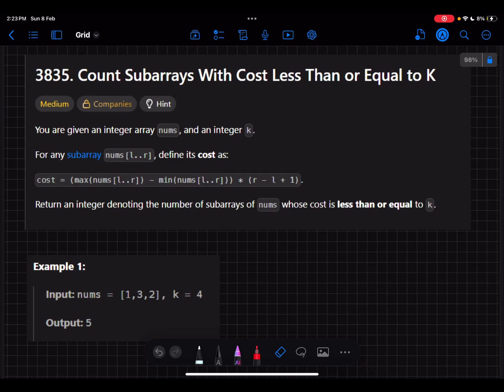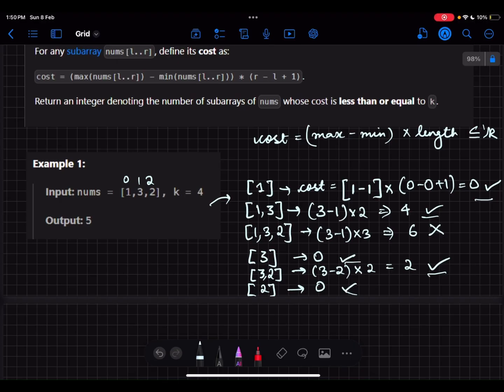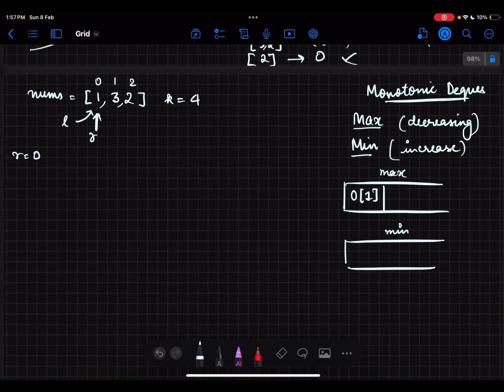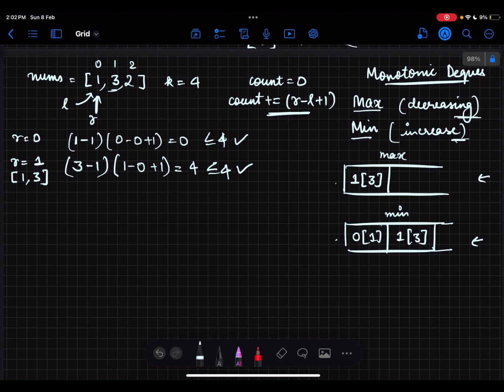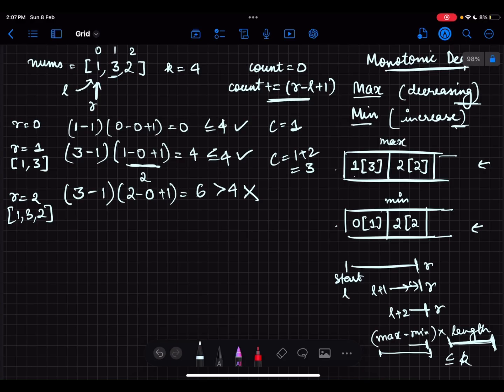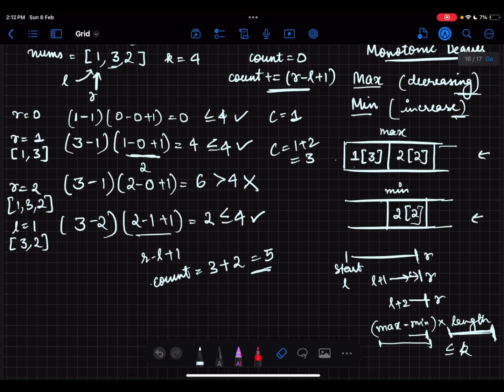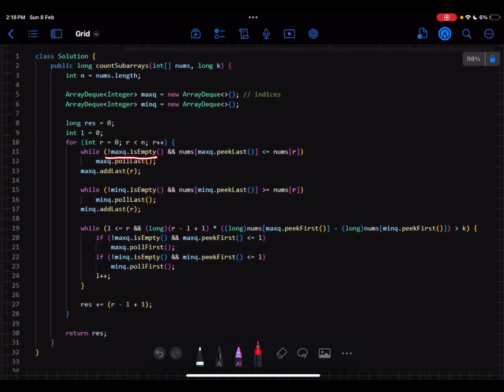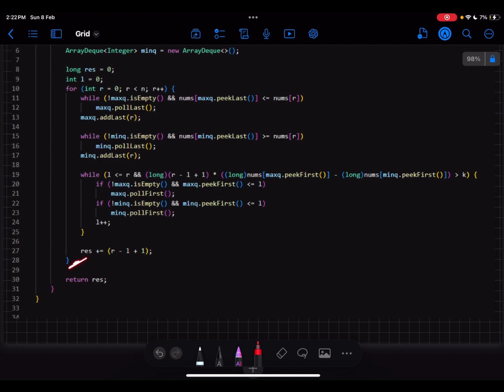LeetCode 3835 – Count Subarrays With Cost Less Than or Equal to K | Sliding Window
In this video, we solve LeetCode 3835 – Count Subarrays With Cost Less Than or Equal to K using an efficient sliding window + prefix sum approach.
This problem tests your understanding of two-pointer techniques, cost calculation optimization, and maintaining valid subarray conditions.

We break down:

- The key intuition behind transforming the cost formula for fast computation
- How the sliding window ensures an optimal O(n) solution
- Step-by-step dry run to build clear understanding
- A clean, interview-ready implementation

Let me know your feedback or which problem you'd like covered next!